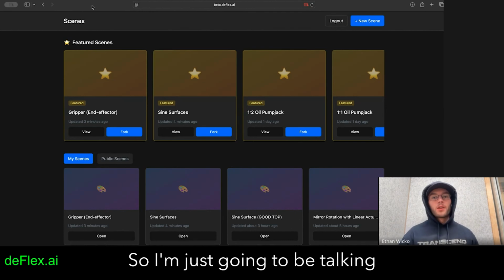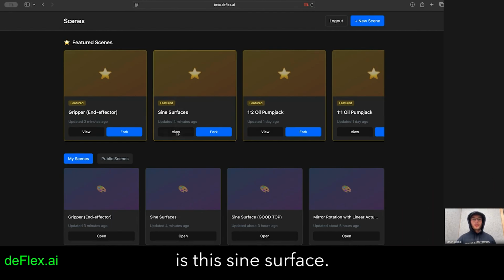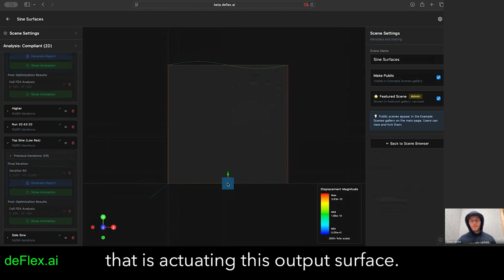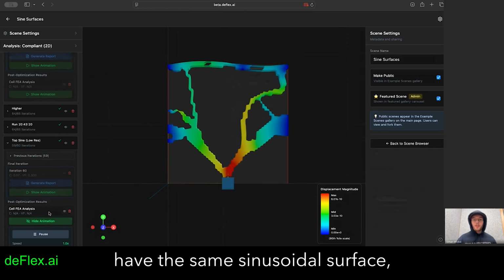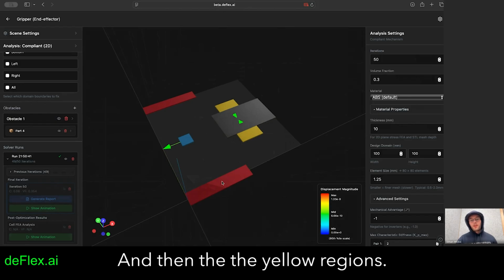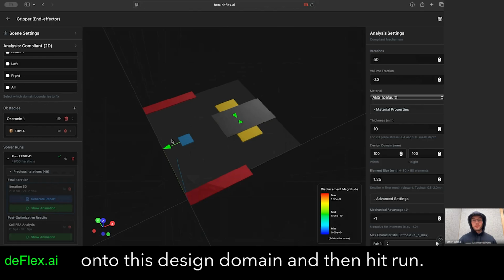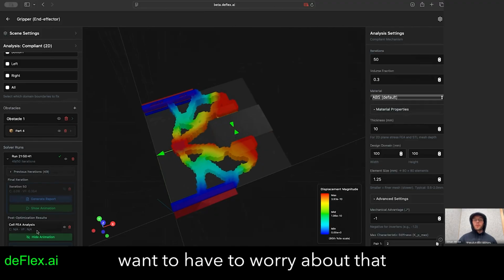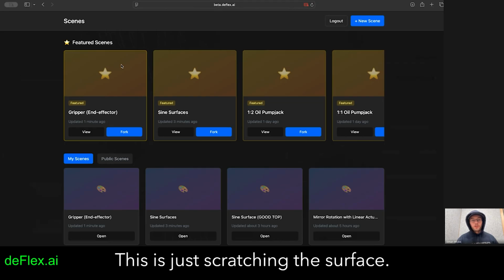deFlex Beta Tutorial #1 - What is a Compliant Mechanism?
This tutorial explains what compliant mechanisms are and how to design them with deFlex, Transcend Mechanics' generative design software currently in beta. To learn more, visit deflex.ai